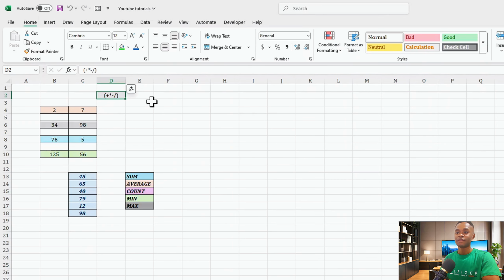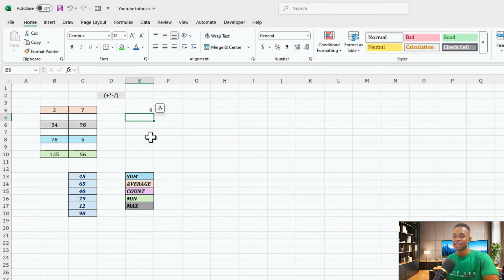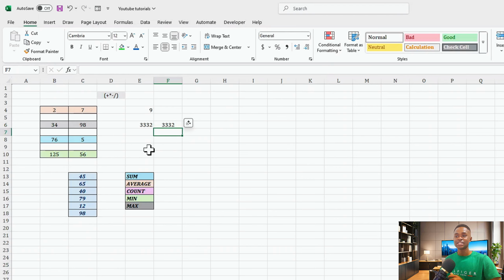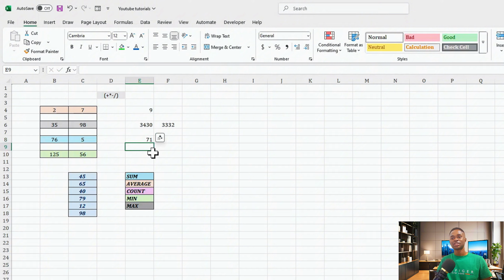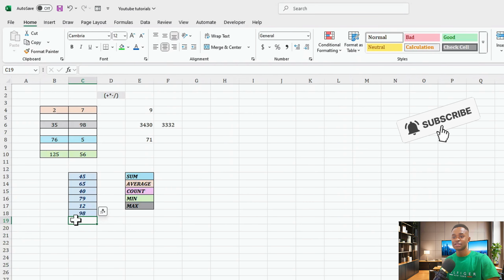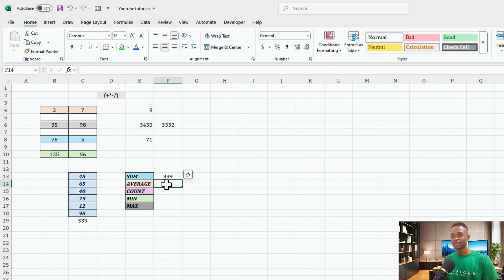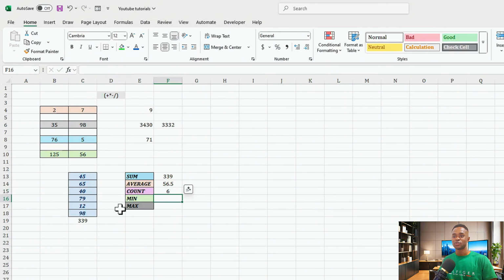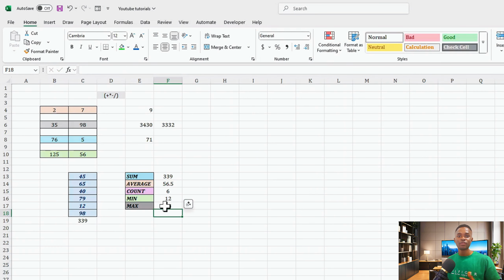Basic Formulas and Functions | Microsoft Excel for Beginners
There is a clear difference between a Formula and a Function, and in today's tutorial, you'll learn about that as you begin your Excel Journey.
Some Functions to help you start your Excel journey are the:
SUM
AVERAGE
COUNT
MAX and
MIN functions